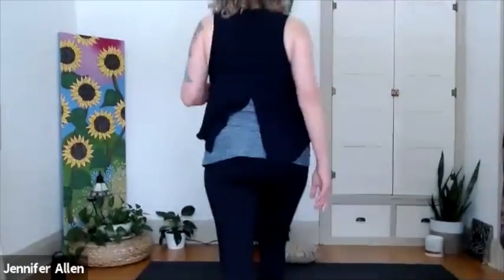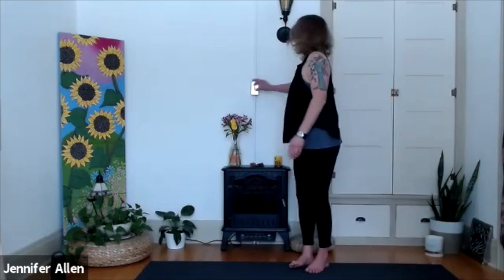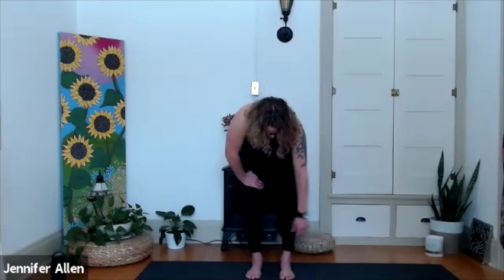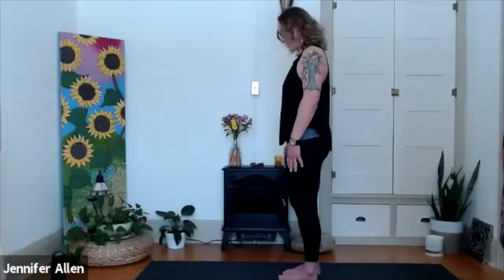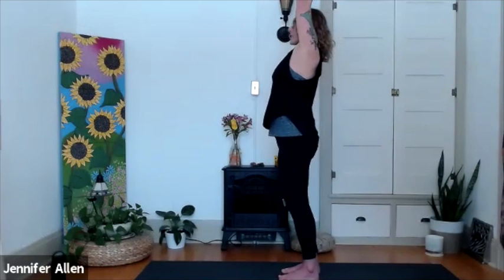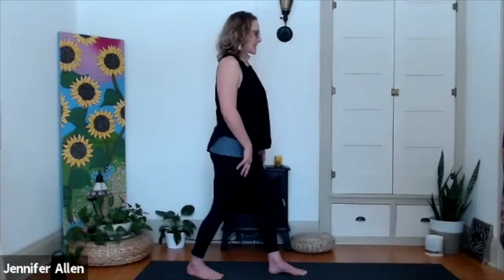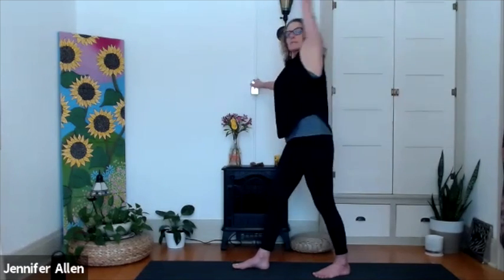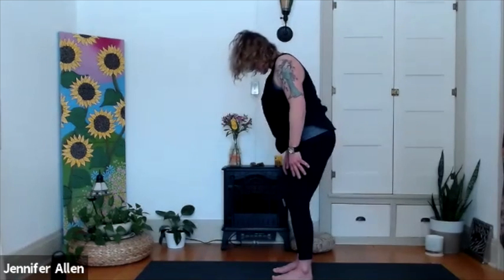Standing Immune Boosting Yoga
In this Healthy Inspirations HIVE, Jennifer Allen presents part 3 of 4 of her Winter Wellness Series. In this episode, Jennifer shows us how to do a standing immune boosting yoga sequence suitable for all levels of practice.  These techniques help to increase circulation and boost your immunity during the winter season.